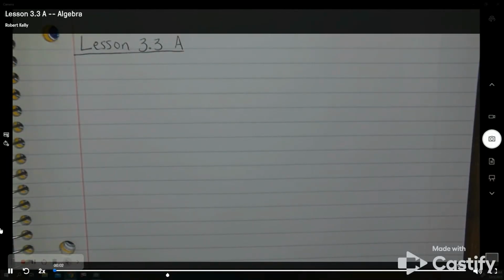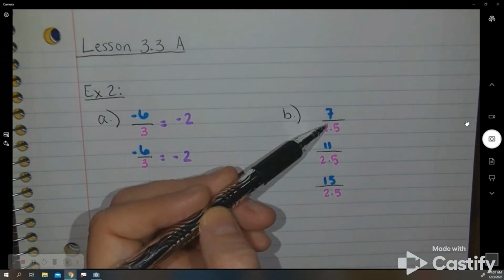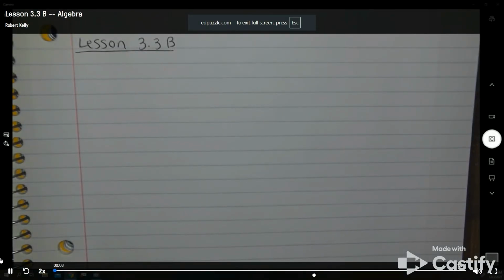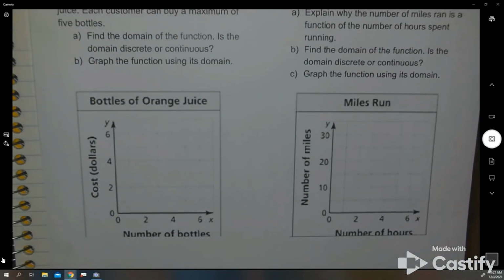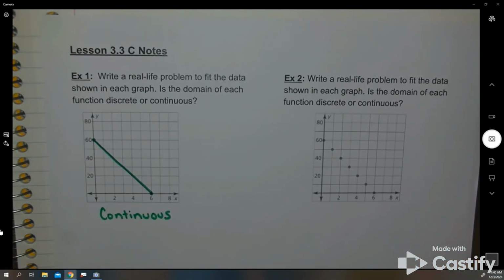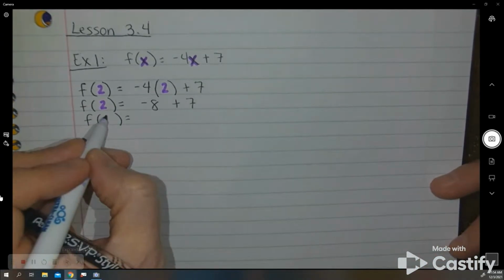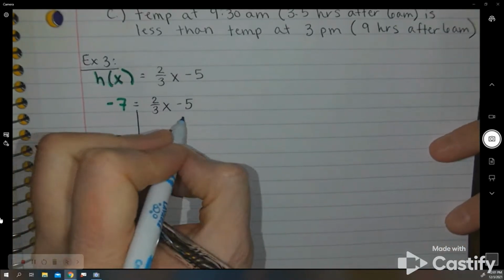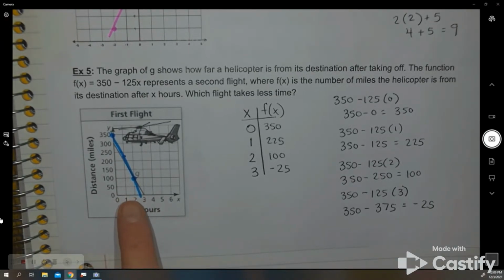Graphing Linear Functions 3.3 - 3.4